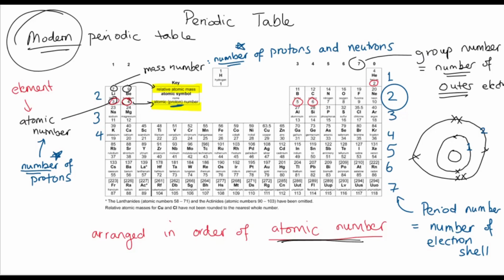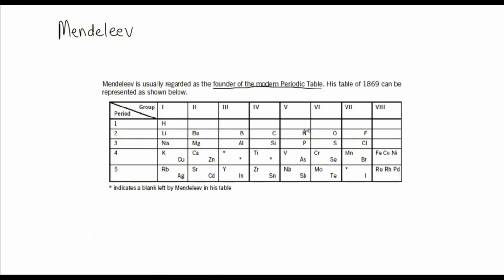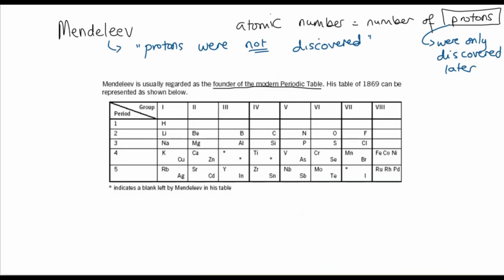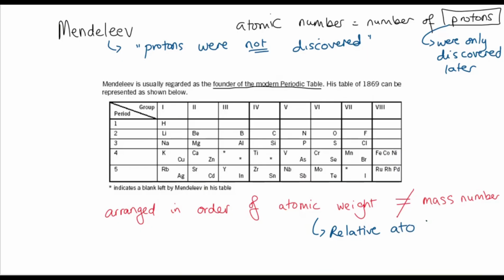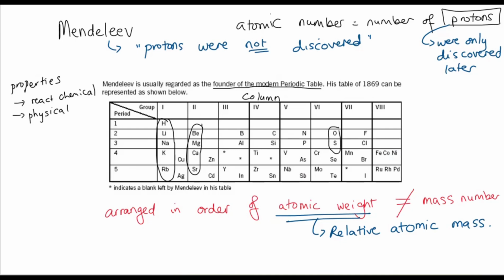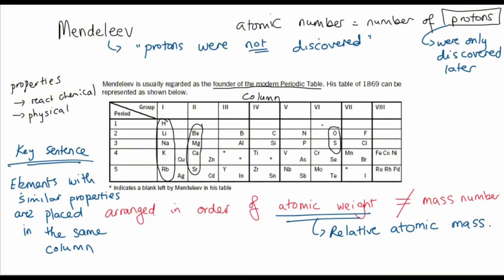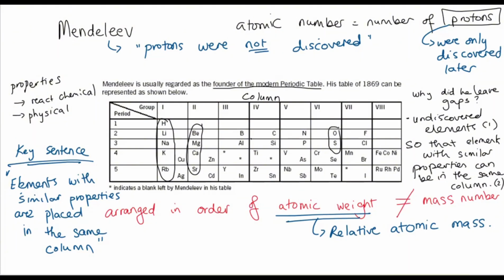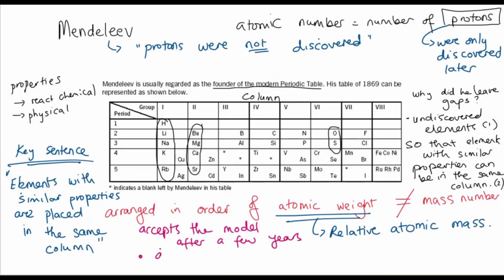GCSE Chemistry - Atomic Structure: Mendeleev Periodic Table